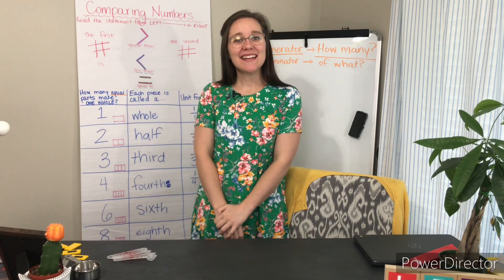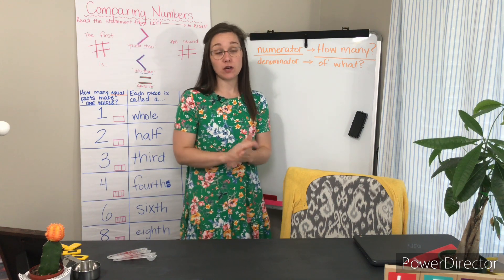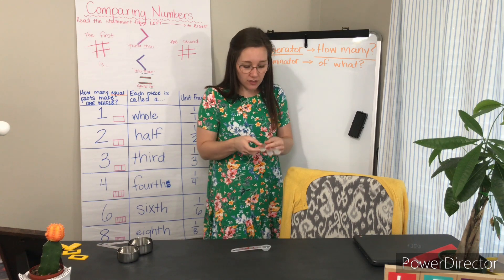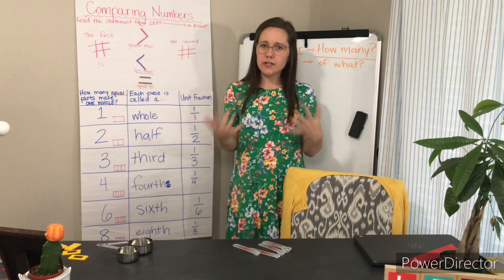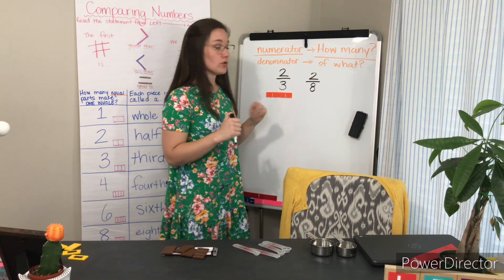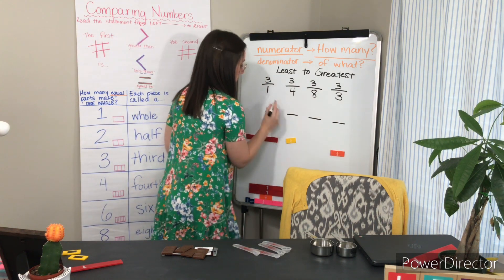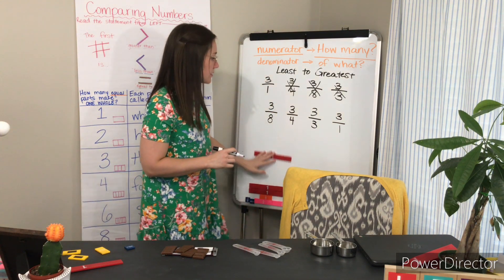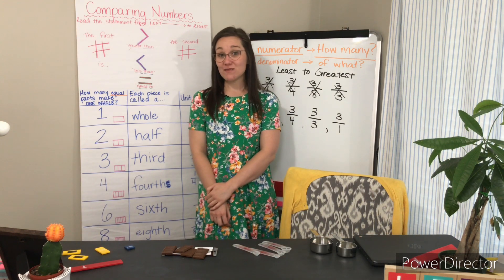Comparing Fractions with Like Numerators: Fractions Lesson #13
In this video, we continue to discuss comparing fractions. We discuss how to compare fractions that have the same numerator, but different denominators.

AL 3rd Grade Math Standard:
15 ) Explain equivalence of fractions in special cases, and compare fractions by reasoning about their size. [3-NF3]
d. Compare two fractions with the same numerator or the same denominator by reasoning about their size. Recognize that comparisons are valid only when the two fractions refer to the same whole. Record the results of comparisons with the symbols "greater than," =, or "less than," and justify the conclusions, e.g., by using a visual fraction model. [3-NF3d]